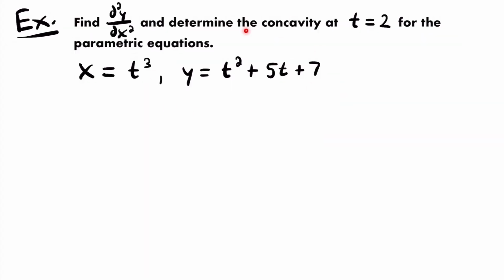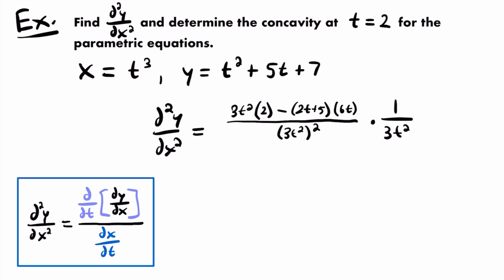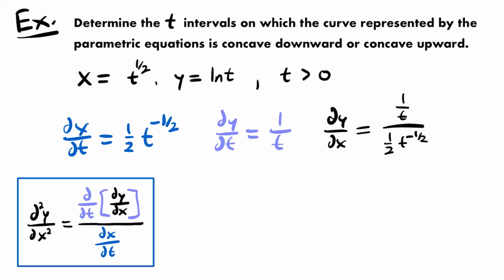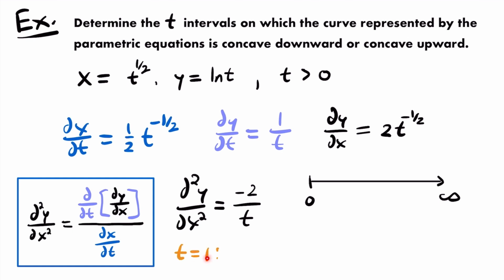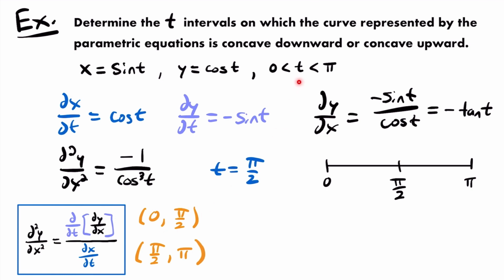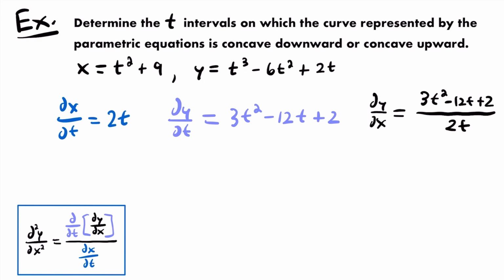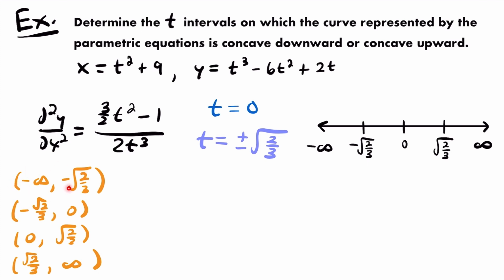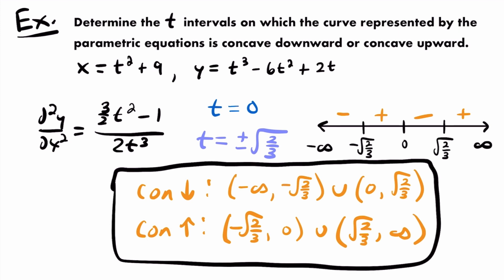Concavity of Parametric Curves Examples | Calculus 2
Example Problems For How To Find Concavity of Parametric Curves (Calculus 2)

Video Chapters:
0:00 Example 1 - Concavity at t=2 for x=t^3, y=t^2+5t+7
10:37 Example 2 - Intervals of Concavity for x=√t, y=ln(t)
21:29 Example 3 - Intervals of Concavity for x=sin(t), y=cos(t), (0,π)
31:48 Example 4 - Intervals of Concavity for x=t^2+9, y=t^3-6t^2+2t
47:39 Outro